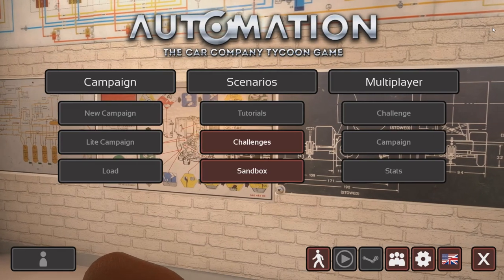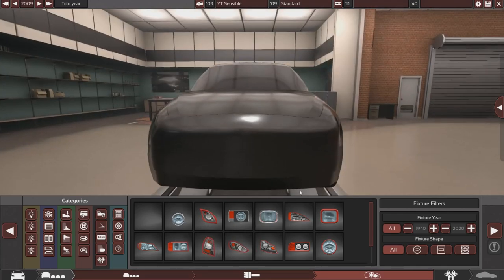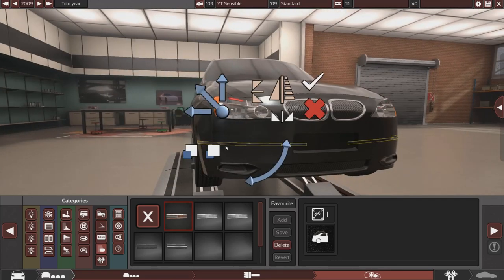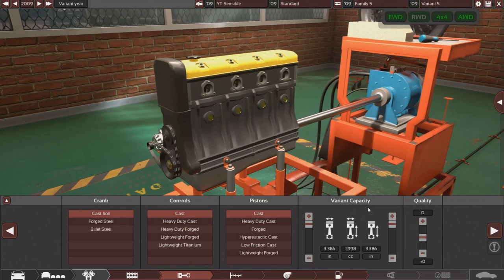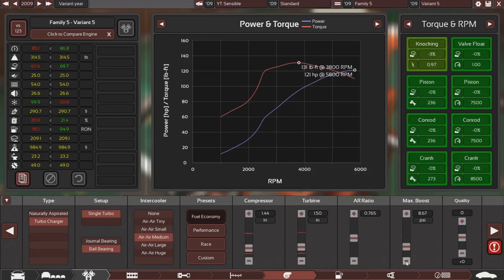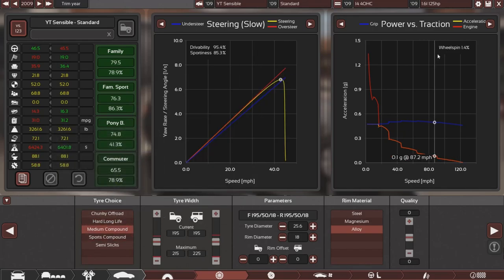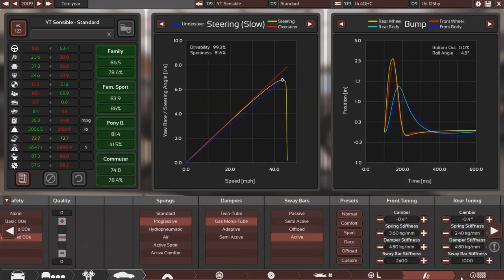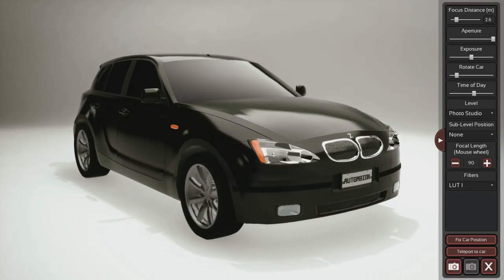Sensible Family Car :: Automation Game :: E2 :: Z One N Only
This series has 10 planned episodes covering a range of different possibilities that can be achieved with this really fun game. From designing the shape of tuning the engine, you control everything then see how well it would sell.

Automation will allow the player to become an armchair CEO - to build their own car company from the ground up. Create and run anything from a boutique supercar manufacturer to a mass-market multinational mogul. With powerful tools like the Engine Designer, the player can create cars and their engines in mind-boggling detail.

Gamertag: Z One N Only

Cheers Guys.